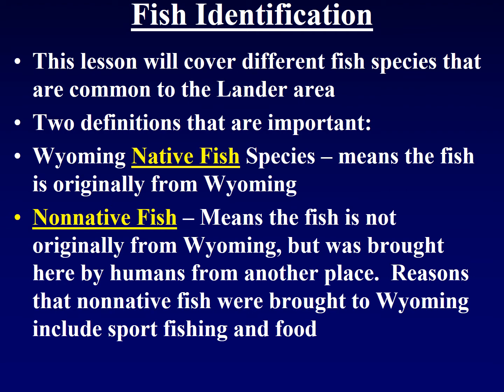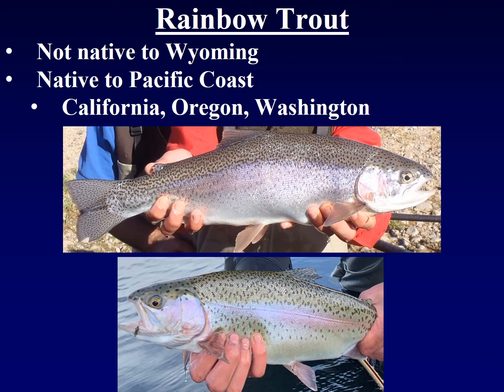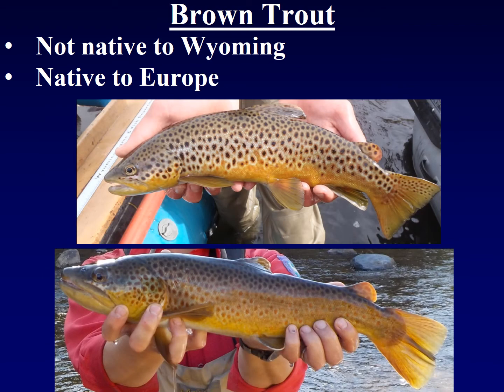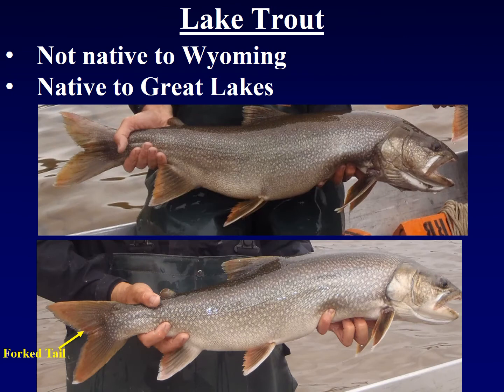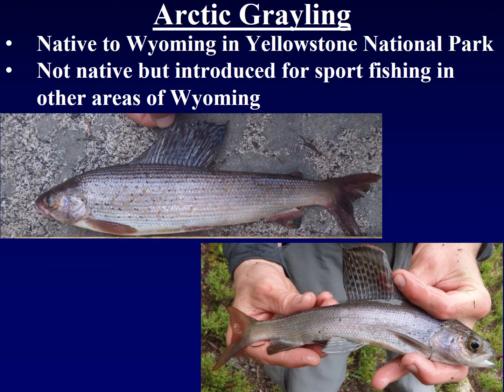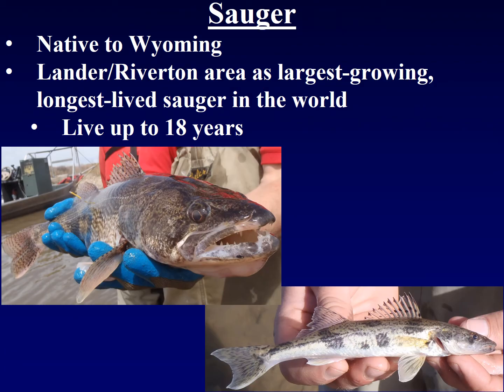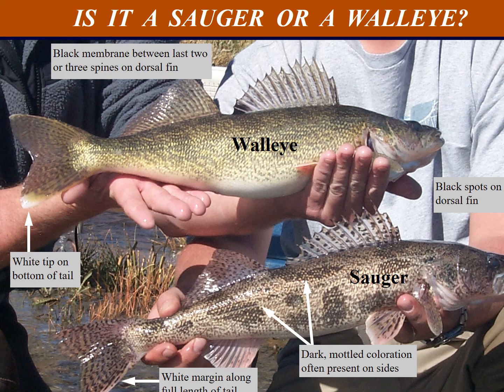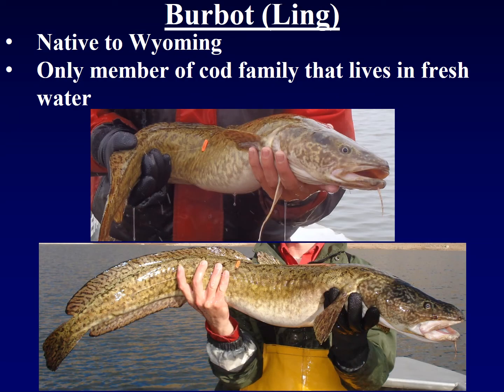Native vs. Nonnative Wyoming Fish for 4th Grade Ed Day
This video discusses a few common species of fish that are native and nonnative to Wyoming and how to identify those species.